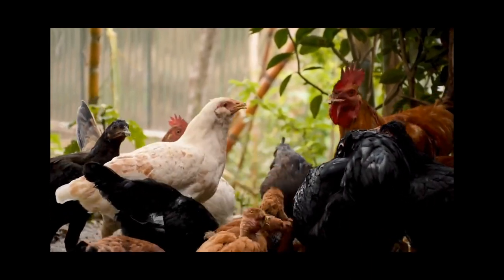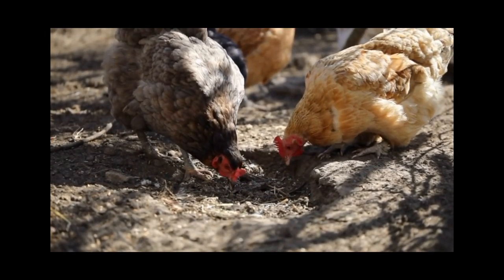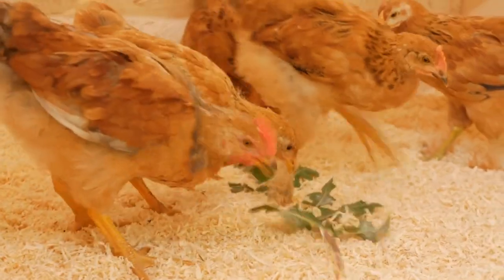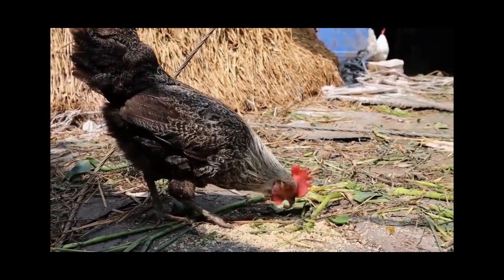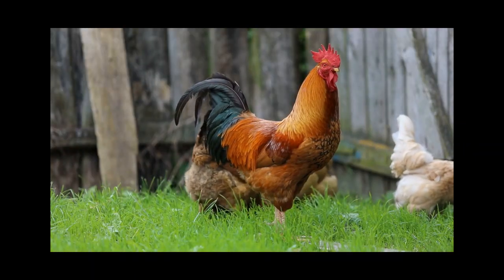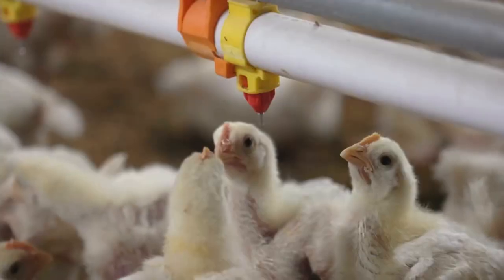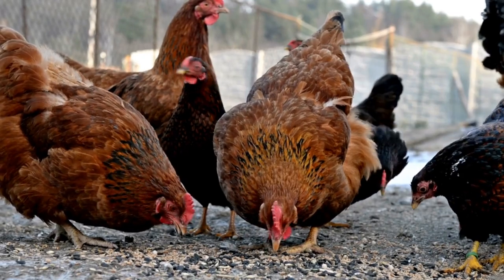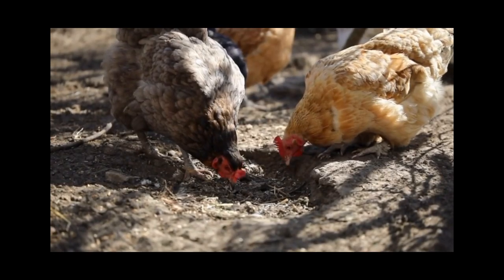Why Do Chickens Squat When They See You??? Understanding the Mating Squat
If you're a chicken owner, you may have noticed your hens squatting when you approach them. In this video, we'll explore the fascinating phenomenon of the mating squat and what it means for your flock. Contrary to popular belief, a chicken squatting is not a sign of fear or submission. Rather, it's a natural behavior that signifies the hen is ready to mate. We'll explain the science behind this behavior, how roosters respond to it, and why hens may mistakenly exhibit the mating squat towards humans. Knowing how to read your flock's body language is crucial for their overall health and happiness, so tune in to learn more about this curious chicken behavior!